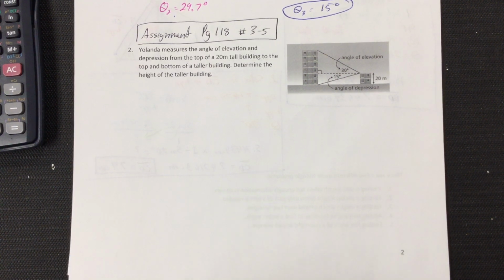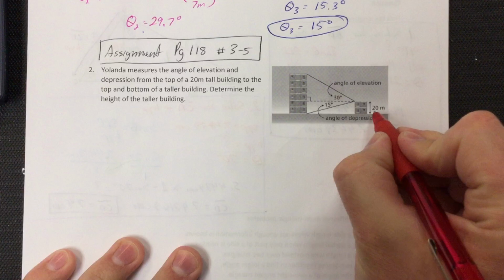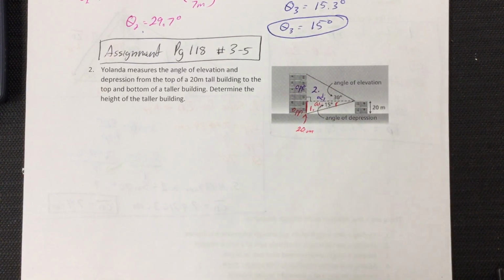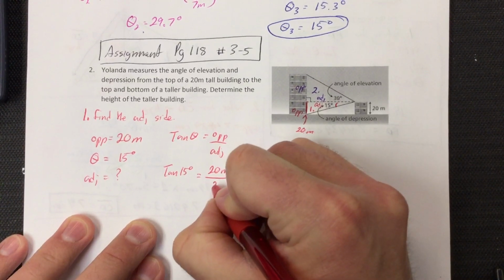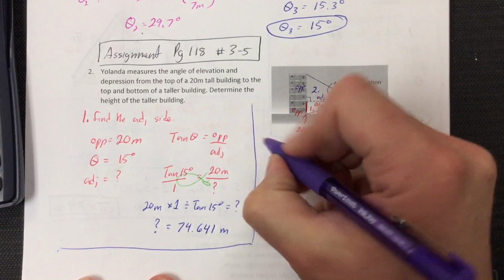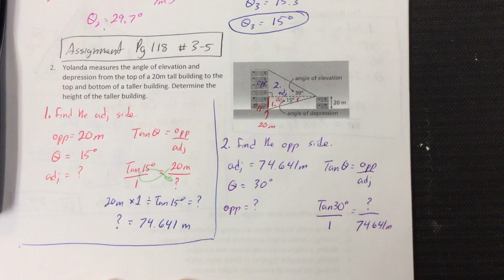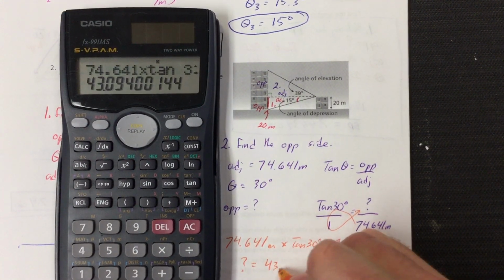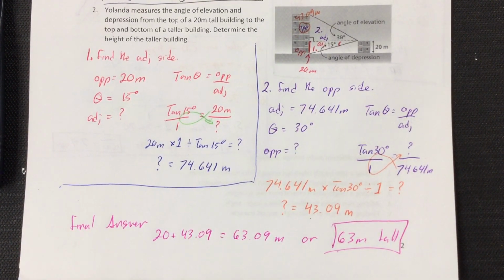Tr 04 54 Finding the height of a building